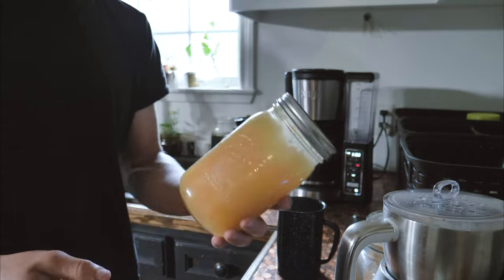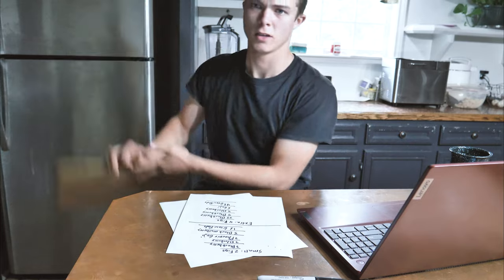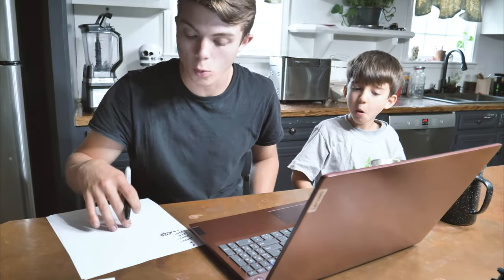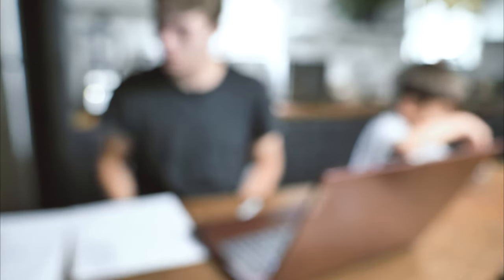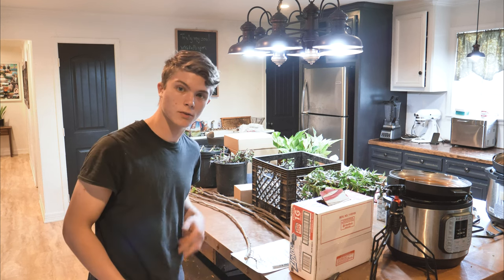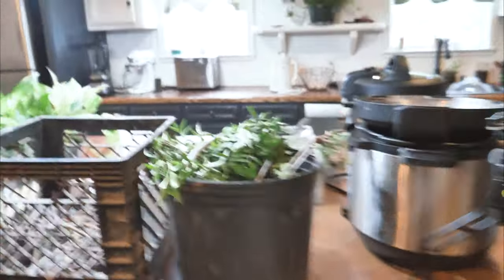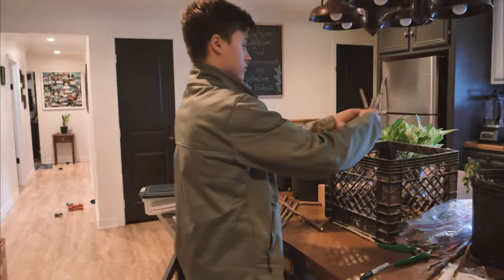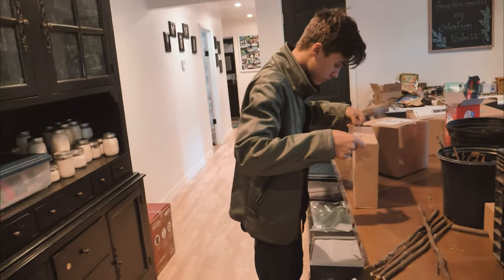From Farm To Full Time Online Home Business In 8 Months! | Online Business in 2022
LAST DAY TO GET YOUR CUTTINGS OR FOOD FOREST IN A BOX!

The Food Forest Starter Pack! & Mega Food Forest Package!

IV Organics

All of our coffees are roasted here locally in the great state of Texas!~Matt

TRY OUT OUR 3 NEW TEAS! MATCHA, ROASTED DANDELION & YARBA MATE!!!

Figs & Berry Cuttings Are Now Available!

ALL Natives be sure to check out the new updates to the "Native Area"